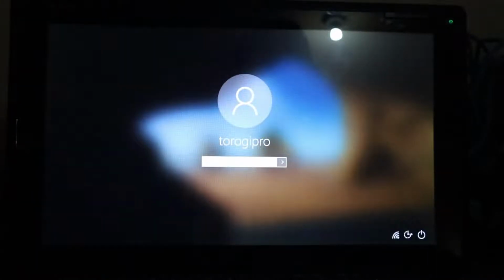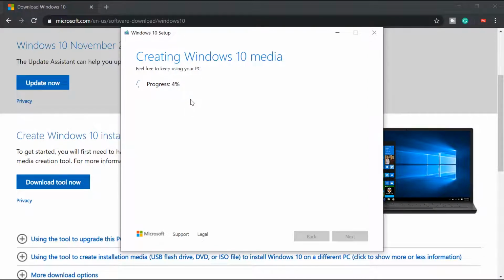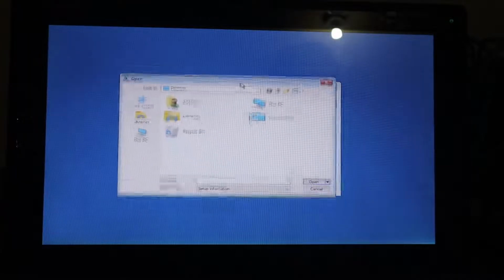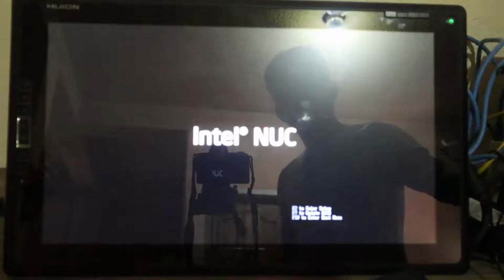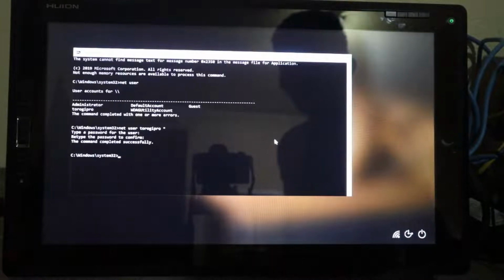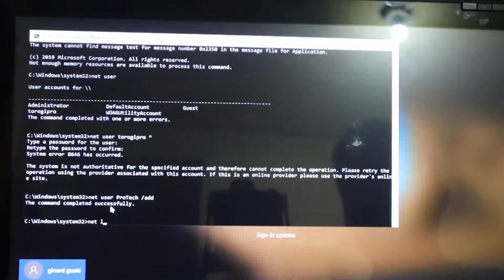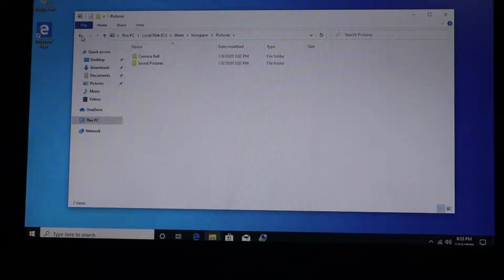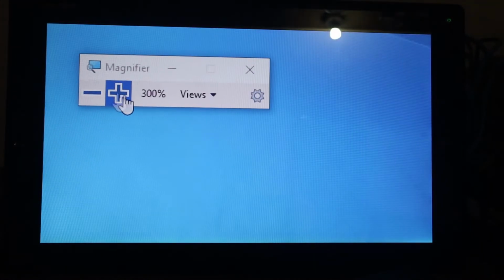How to Bypass Windows 10 Forgotten Microsoft Account & Reset Forgotten Local User Account in 2020